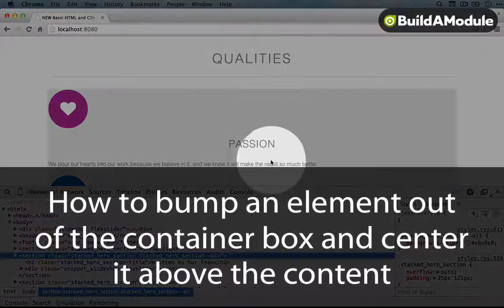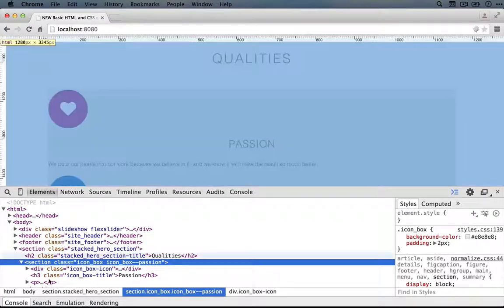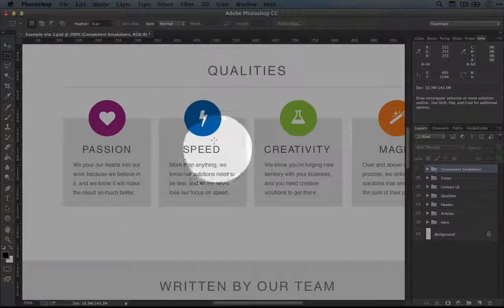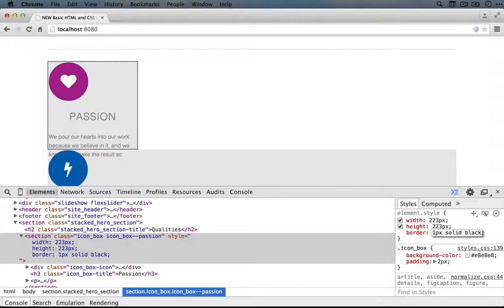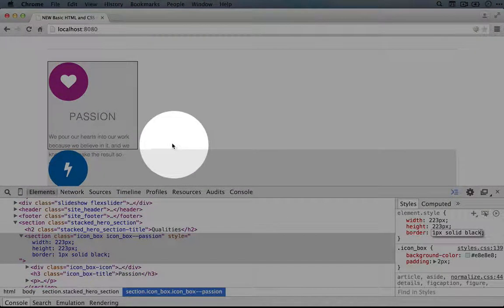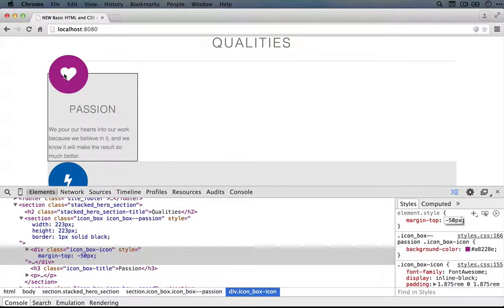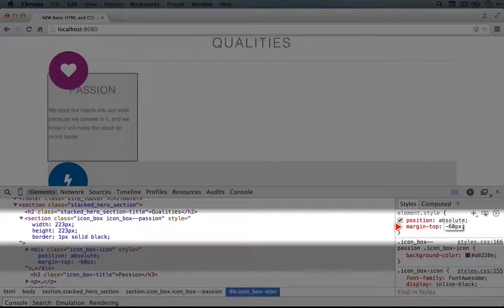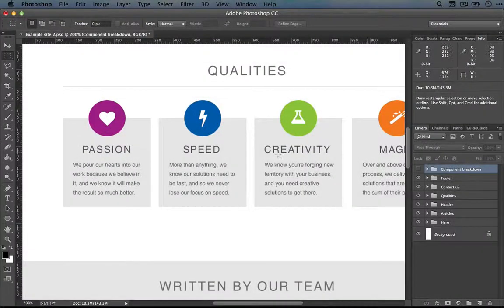424. How to bump an element out of the container box and center it above the content